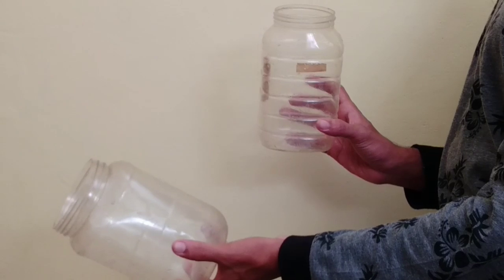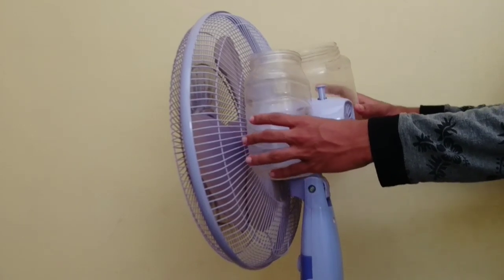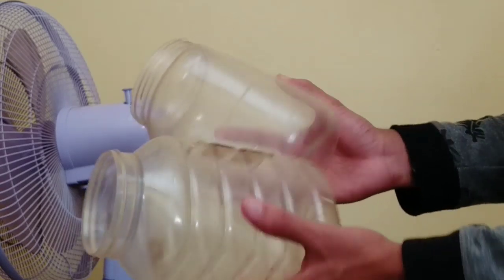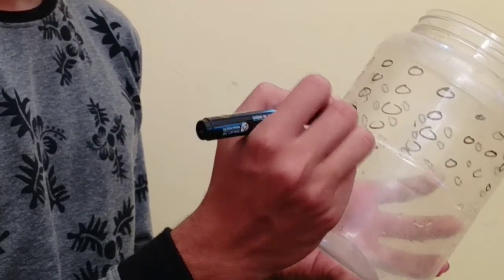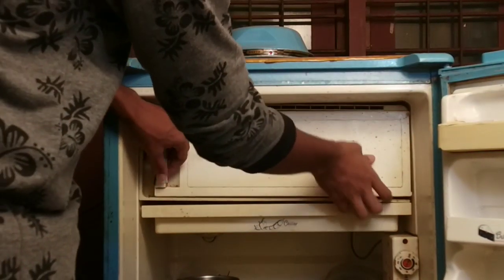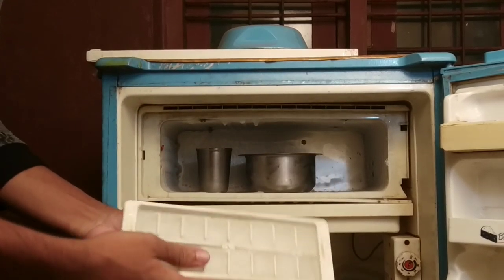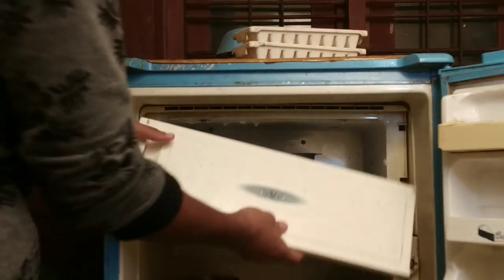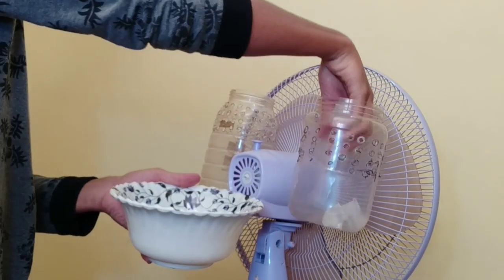ഫാനിൽ ACയുടെ തണുപ്പ്!! ശെരിയാണോ? എന്റെ അനുഭവം |Convert Fan to AC Malayalam | MOS TV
Convert Fan to AC malayalam,Fan to cooler malayalam,How to cool fan malayalam,How to make air conditioner at home using plastic bottle malayalam,fan to air-conditioner,ac making malayalam,home made Cooler malayalam,How to prevent hot,how to cool a room

മച്ചാന്മാരെ Instagram ൽ മെസ്സേജ് ചെയ്‌താൽ എനിക്ക് പെട്ടെന്ന് reply തരാൻ പറ്റും..

Mostv,MOS TV,mos tv malayalam,mostv facts,mostv knowledge,malayalam,

Notice : This channel does not promote or encourage any illegal activities.All contents provided in this channel for education purpose only.